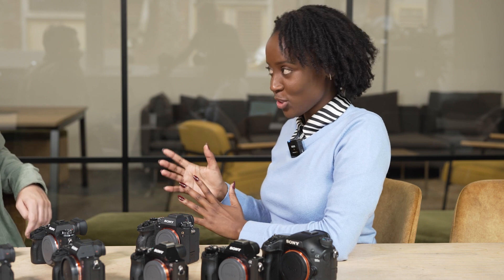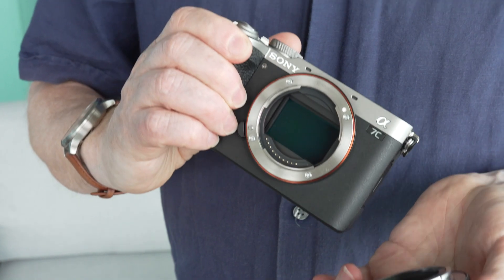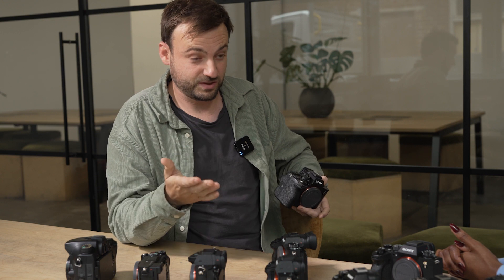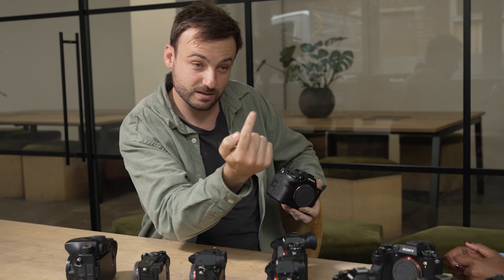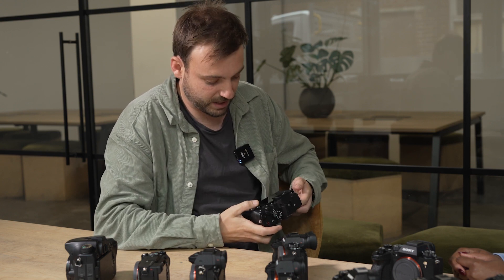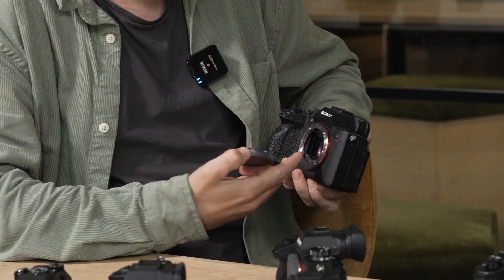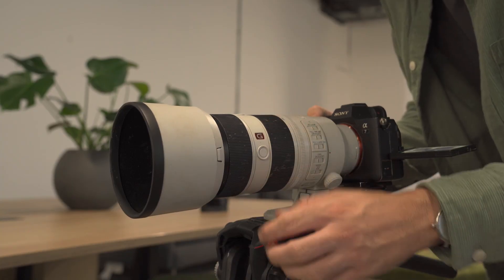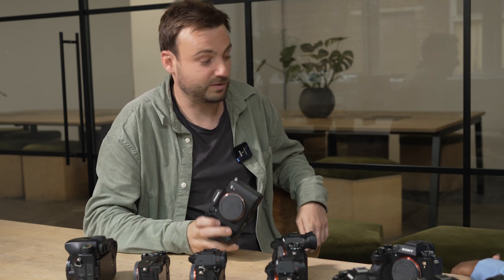What is a Mirrorless camera?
Musa Bwanali speaks with Callum McInerney-Riley about mirrorless cameras, what they are and the benefits of using one.

DSLR or Mirrorless, which is best?

 In this video:
 0:22 - The difference between a DSLR and a mirrorless camera
1:11 - Benefits of using a mirrorless camera
4:08 - Are you using a DSLR or Mirrorless Camera? Let us know in the comment section